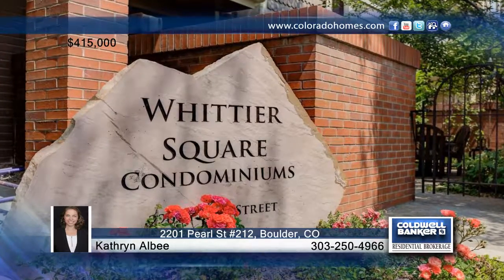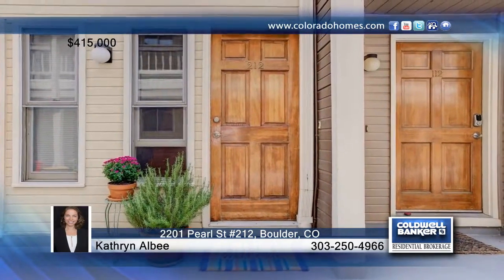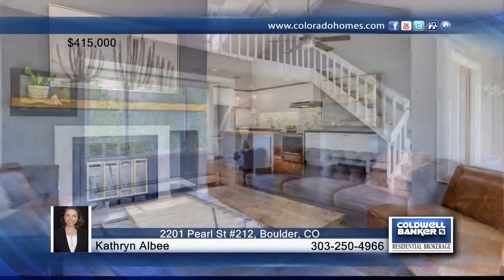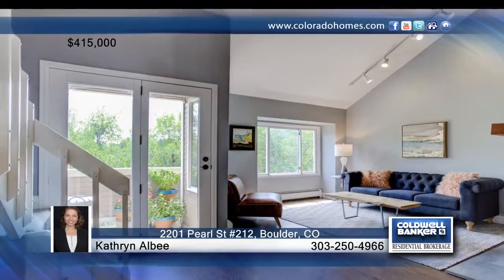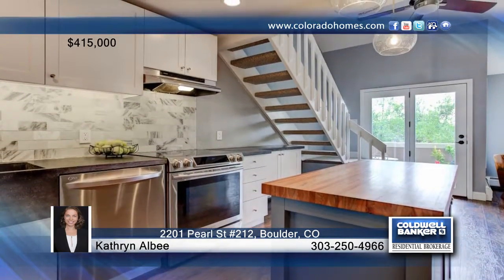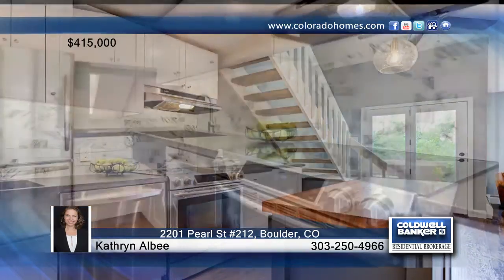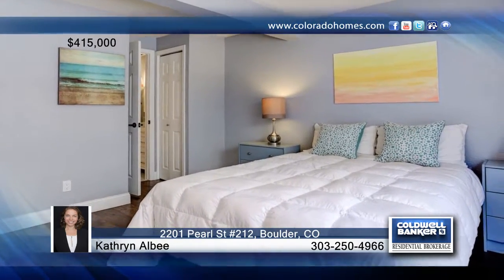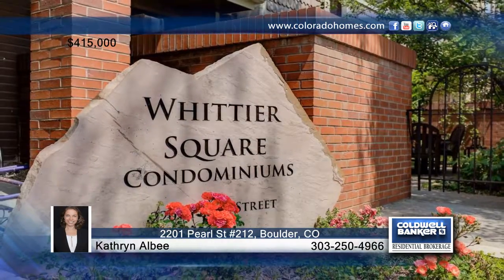2201 Pearl St #212 Boulder, CO | $415,000 | coloradohomes.com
Kathryn Albee-Coldwell Banker |

Beautiful Downtown Condo!
Beautiful, fully remodeled, downtown Boulder condo overlooking creek. This sun drenched, one bedroom, one bathroom condo with an upstairs loft has a custom designed kitchen, marble bathroom and entryway floors, and a modern color pallet. The balcony is perfect for growing herbs and tomatoes and enjoying an after work aperitif. Experience walking downtown to all of Boulder’s best restaurants and watching the sun set over the foothills. Unit includes W/D and one reserved spot in the parking garage. This condo offers the best of Boulder living!